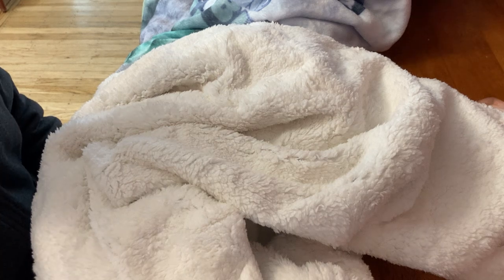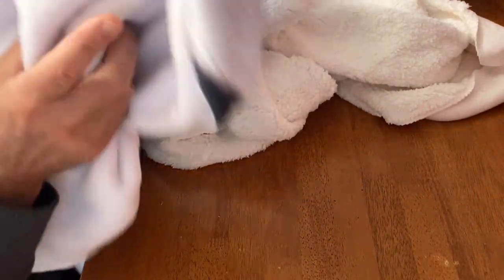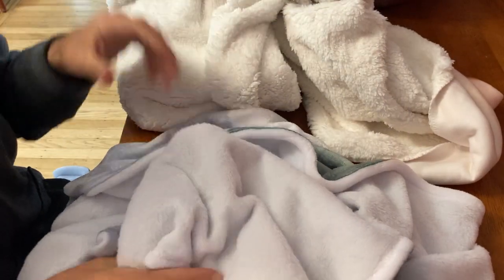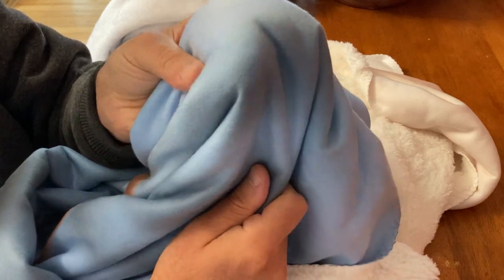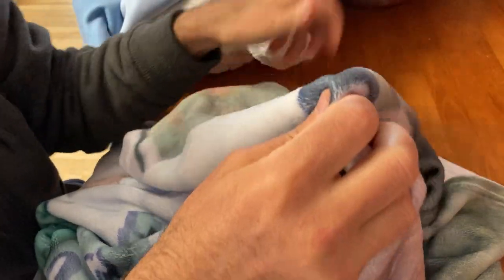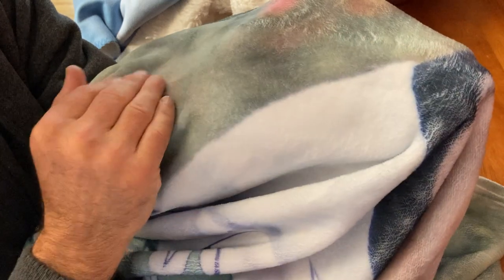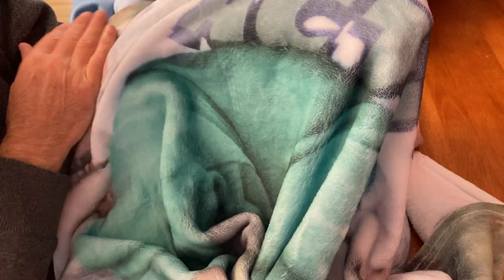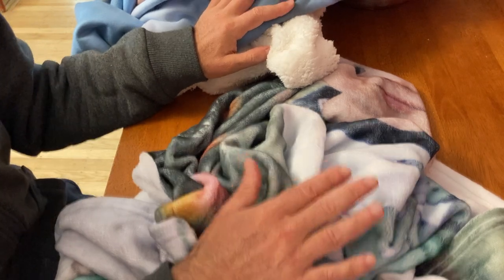Minky Blankets Versus Sherpa Blankets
I review the differences in texture and print quality between minky and sherpa-style blankets, two of the most common blankets available.